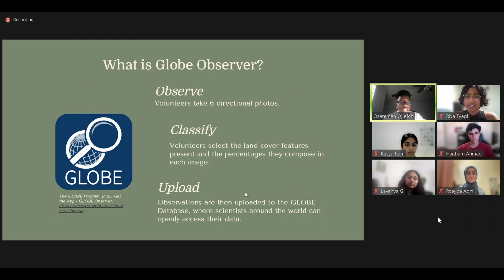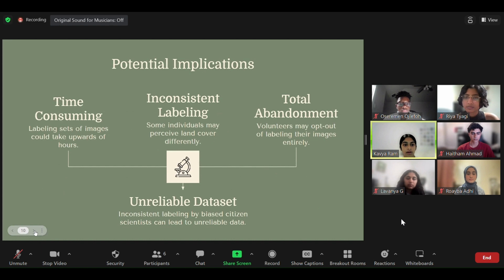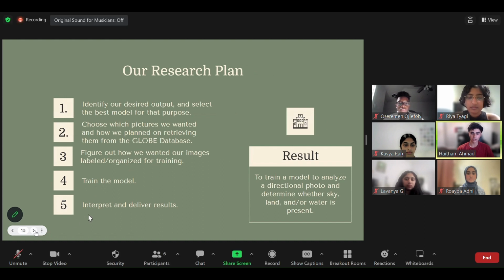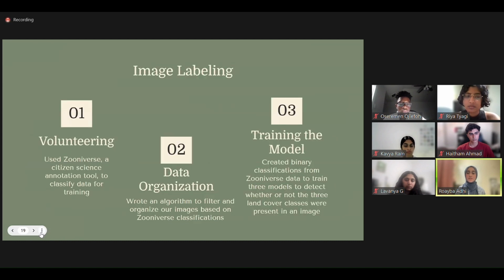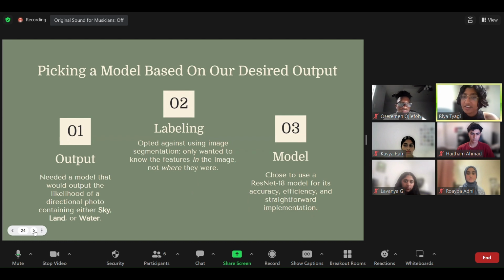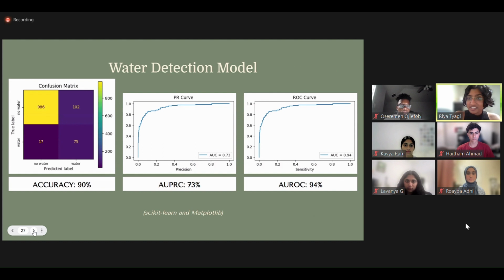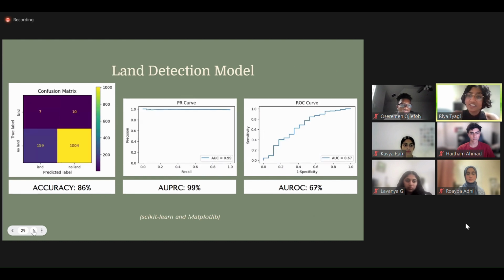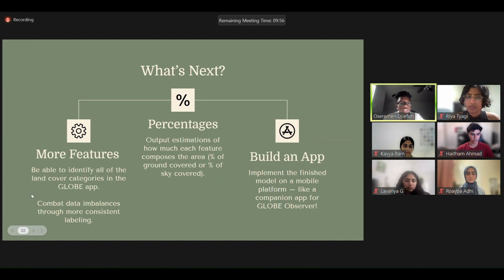Uniting Deep Learning and Citizen Science for Automatic Land Cover Classification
1) V-EX
2) SEES23_EarthSystemExplorers_Team6.mp4
3) Uniting Deep Learning and Citizen Science for Automatic Land
4) Oseremen Ojiefoh, Roayba Adhi, Riya Tiyagi, Lavanya Gnanakumar, Kayva Ram, Haitham Ahmad
Rusty Low, Peder Nelson, Cassie Soeffing, Andrew Clark, AJ Caesar, Aswin Surya